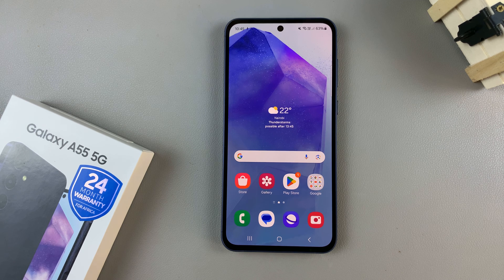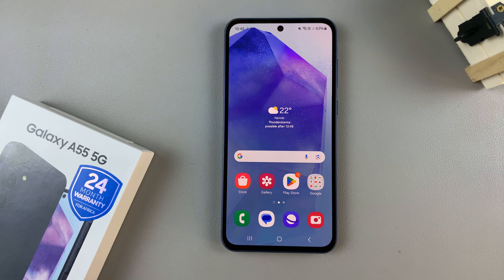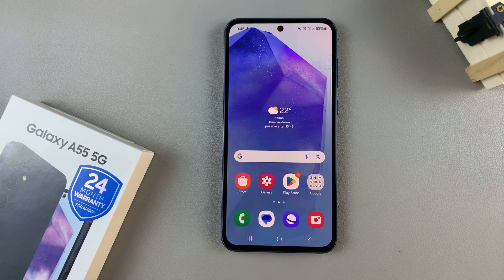How To Close Background Running Apps On Samsung Galaxy A55 5G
Here's how to close background running apps on the Samsung Galaxy A55 5G.

With the Samsung Galaxy A55 5G, you're equipped with a powerhouse of technology. However, to keep your device running smoothly and optimize its performance, it's essential to manage the apps running in the background. Here's a step-by-step guide on how to close background running apps on your Samsung Galaxy A55 5G

Step 1: Unlock your Samsung Galaxy A55 5G. Swipe up from the bottom of the screen, hold at the center briefly, and release or use the dedicated square or recent apps button (depending on your navigation preferences) to access the recent apps screen.

Step 2: Swipe through the app cards and find the app you want to close. Swipe it upwards to close.

Step 3: Tap on the "Close All" button if you want to close all background apps at once.

Samsung Galaxy A25 5G, Factory Unlocked GSM:

Samsung Galaxy S24 Ultra (Factory Unlocked):

Samsung Galaxy A15:

Samsung Galaxy A05 (Unlocked):

SAMSUNG Galaxy FIT 3:

TCL 55-Inch Q7 QLED 4K Smart Google TV:

Cell Phone Tripod Adapter